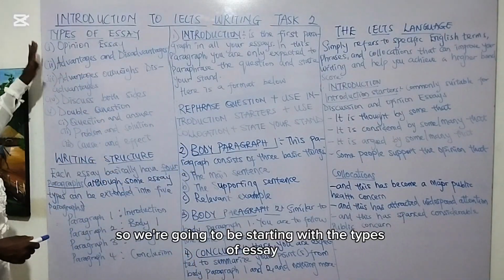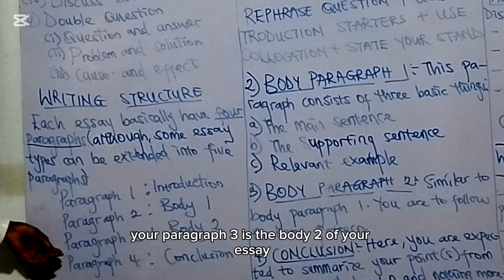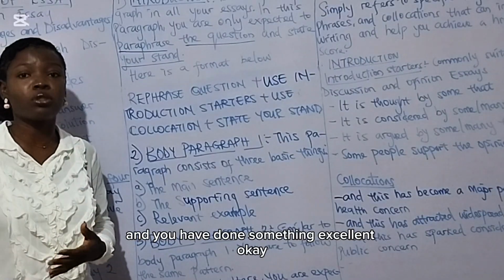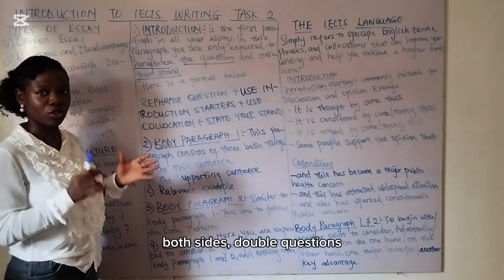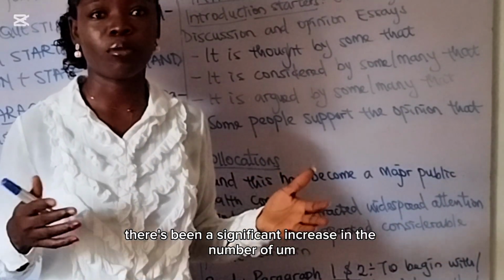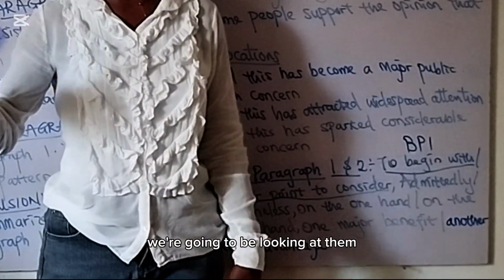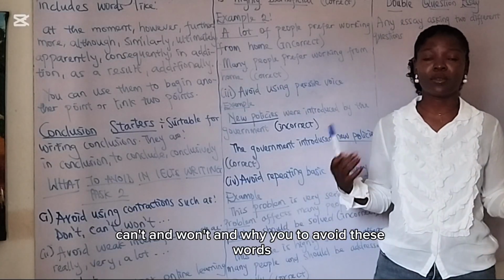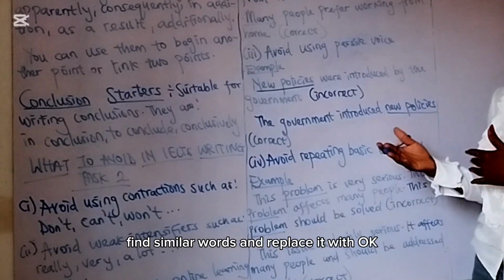INTRODUCTION TO IELTS WRITING TASK 2 – Types of Essays, Writing Structure, IELTS Language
Introduction to IELTS Writing Task 2

Types of Essay
Opinion Essay
Advantages and Disadvantages
Advantages Outweigh Disadvantages
Discuss Both Sides
Double Question: Question and Answer, Problem and Solution, Cause and Effect

Writing Structure
Each essay basically has four paragraphs, although some essay types can be extended into five paragraphs:

Paragraph 1: Introduction
Paragraph 2: Body Paragraph 1
Paragraph 3: Body Paragraph 2
Paragraph 4: Conclusion

1) Introduction
The introduction is the first paragraph in your essay. In this paragraph, you are expected to paraphrase the question and clearly state your position.

Format:
Rephrase the question
Use introduction starters
Use appropriate collocations
Clearly state your stance

2) Body Paragraph 1: This paragraph consists of three basic elements:
Main sentence (topic sentence)
Supporting sentence
Relevant example

3) Body Paragraph 2: This paragraph is similar to Body Paragraph 1. Follow the same structure:
Main sentence
Supporting sentence
Relevant example

4) Conclusion: In the conclusion, summarize your key points from Body Paragraphs 1 and 2, and restate your position clearly.

The IELTS Language
This refers to specific English terms, phrases, and collocations that can improve your writing and help you achieve a higher band score.

Introduction Starters
It is thought by some that...
It is considered by some/many that...
It is argued by some/many that...
Some people support the opinion that...

Useful Collocations
... and this has become a major public health concern
... and this has attracted widespread attention
... and this has sparked considerable public concern

Body Paragraph Starters (BP1 & BP2): Use these to introduce and organise your ideas effectively:

To begin with
Another point to consider
Admittedly
Nevertheless
On the one hand / On the other hand
One major reason is…
Another reason is…

Sentence Linkers (Connecting Words): These are called *"connecting words"* in IELTS and must not be missing in your essays if you want to have a band 7.5+ to say the least. You can use them to begin another point, adjoin two points, etc. Common linkers include:
At the moment
However
Furthermore
Although
Ultimately
Similarly
Apparently
Consequently
As a result
In addition
Additionally

What to Avoid in IELTS Writing Task 2
1. Contractions (Informal words)
❌ Don’t, Can’t, Won’t

2. Weak Intensifiers
❌ Incorrect: Many people think online learning is very useful

✔ Correct: Many people think online learning is highly beneficial

❌ Incorrect: A lot of people prefer working from home

✔ Correct: Many people prefer working from home

3. Avoid Use of Passive Voice:
❌ Incorrect: New policies were introduced by the government

✔ Correct: The government introduced new policies

❌ Incorrect: Solutions should be provided by authorities

✔ Correct: Authorities should provide solutions

4. Informal / Casual Language

❌ Incorrect: This is a big problem

✔ Correct: This is a serious issue

5. Repetition of Simple Words

❌ Incorrect: This problem is very serious. This problem affects many people. This problem should be solved.

✔ Correct: This issue is highly serious. It affects many people and should be addressed promptly.